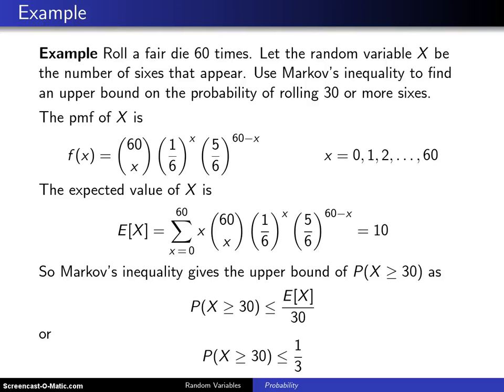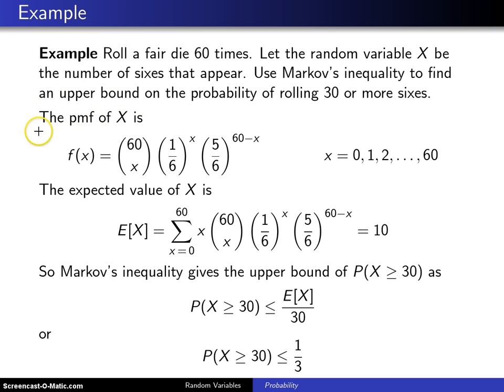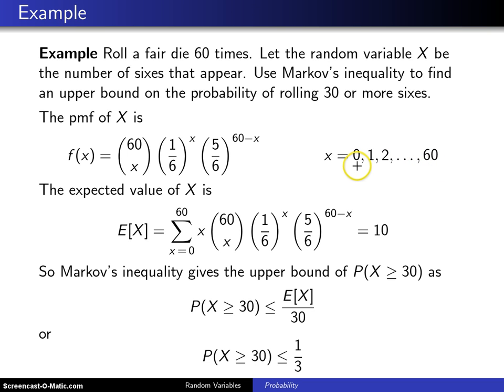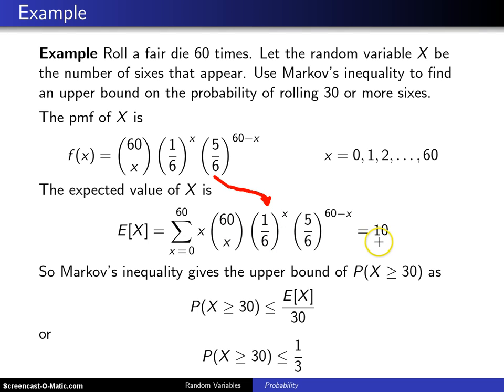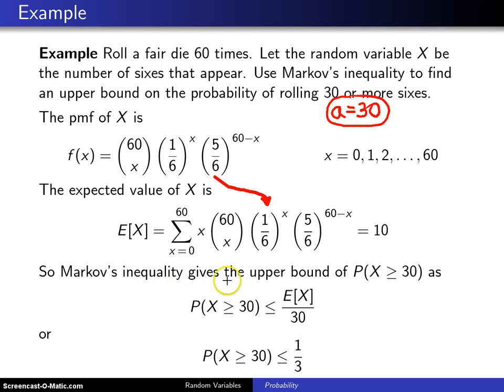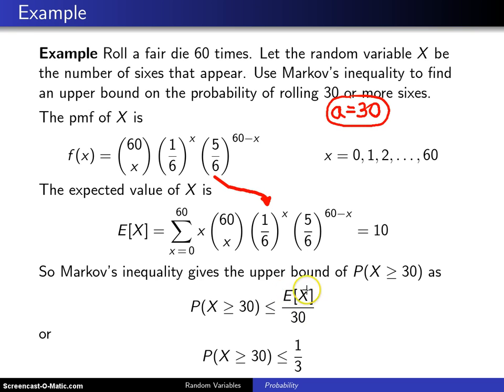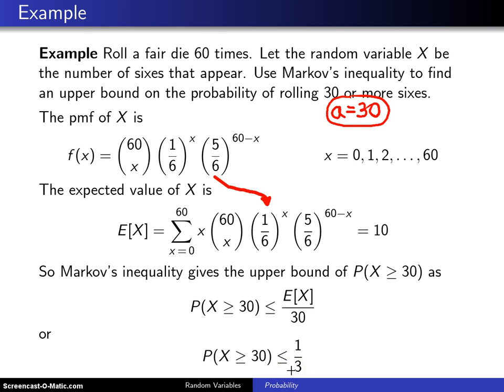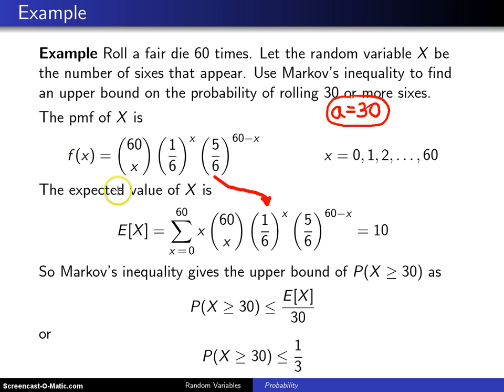Markov's inequality -- Example 1